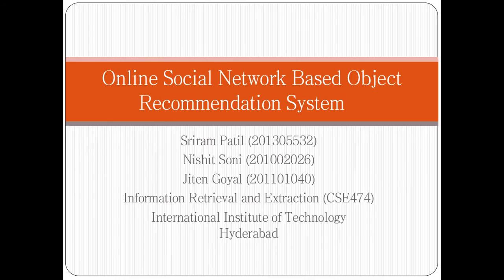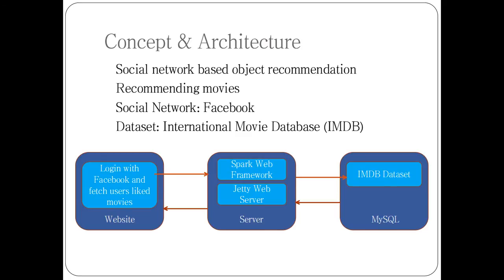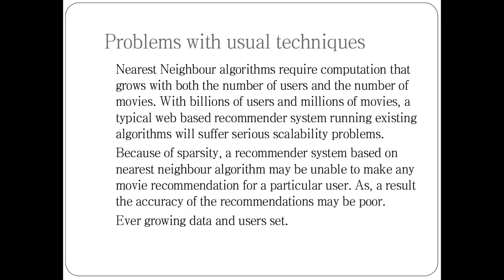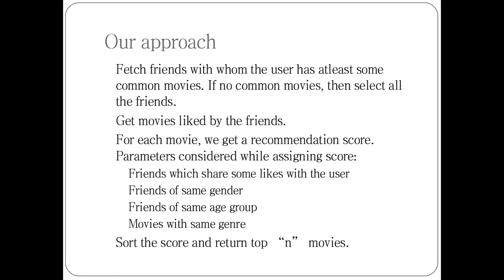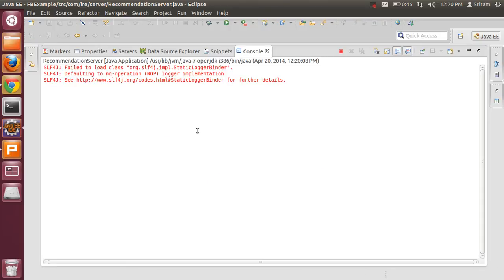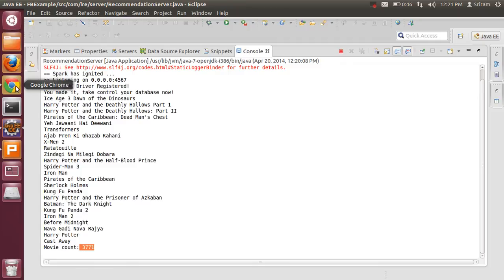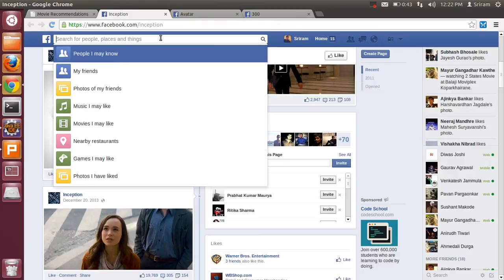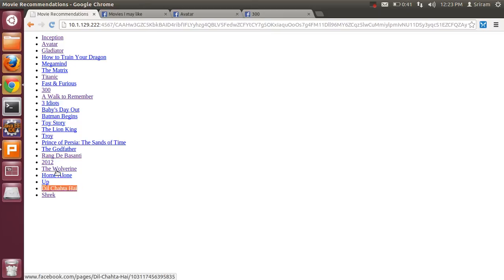Movies Recommendation System (Social network based)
This is our course project. "Online Social Network based object recommendation system". We recommend movies by taking likes from Facebook and movie details from IMdB interfaces to the user.